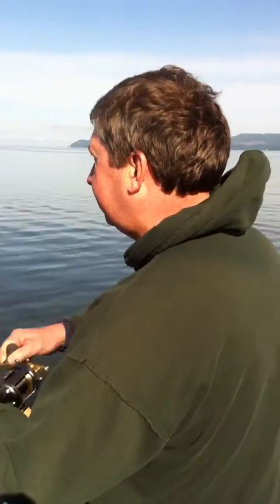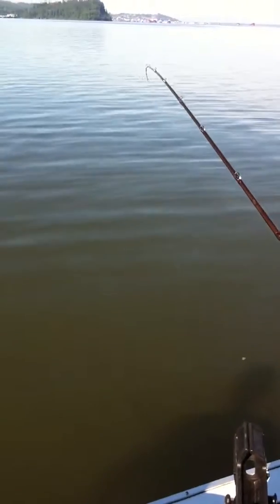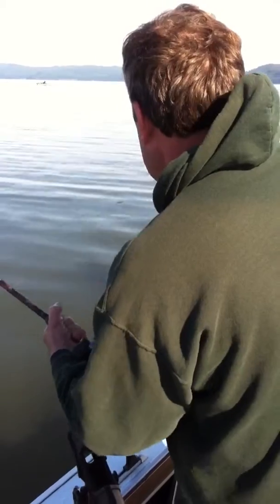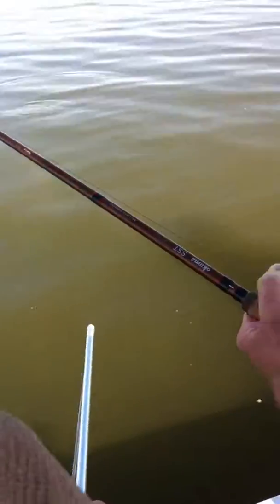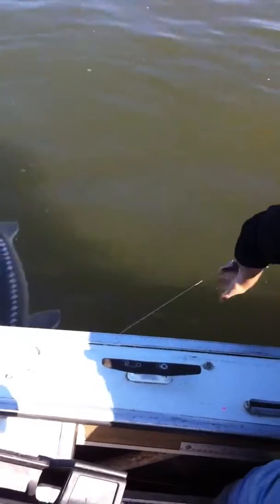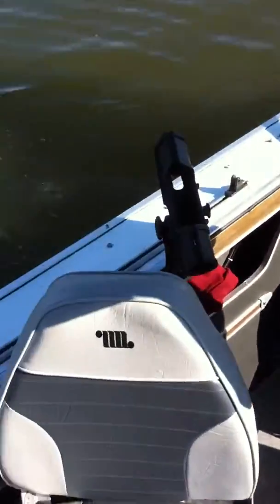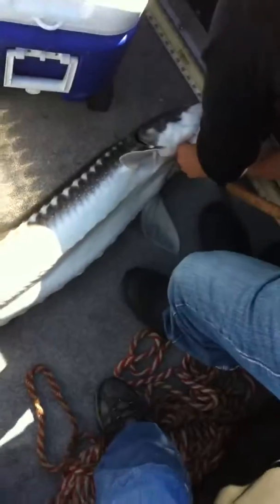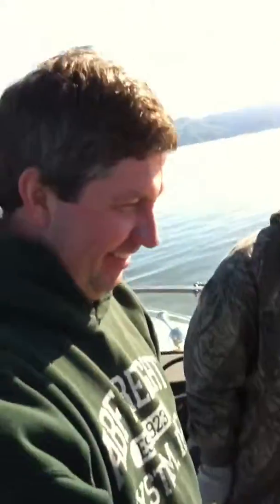Astoria Sturgeon Fishing